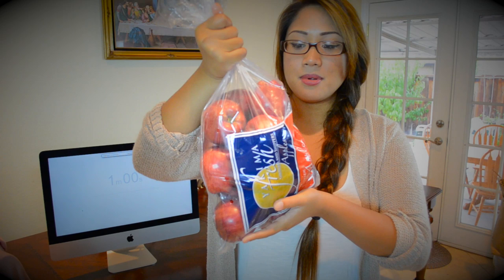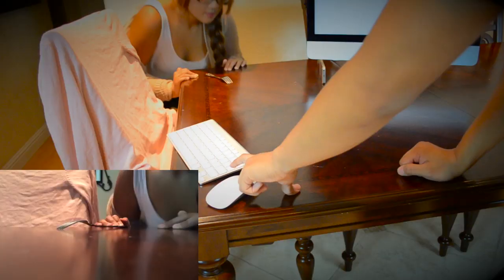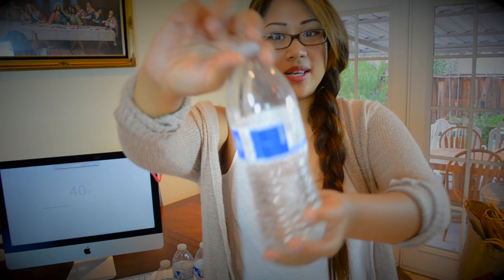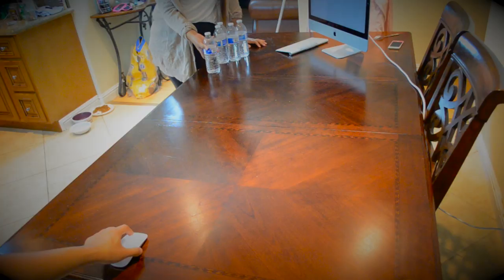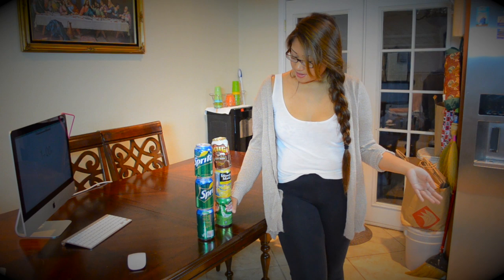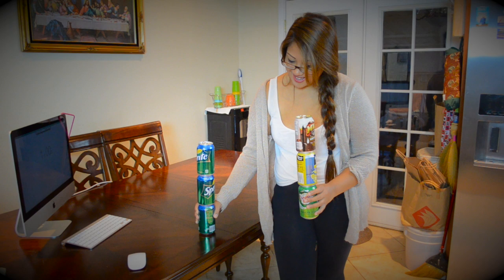60 second CHALLENGE!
Get ready for this "intense" challenge. Lol.